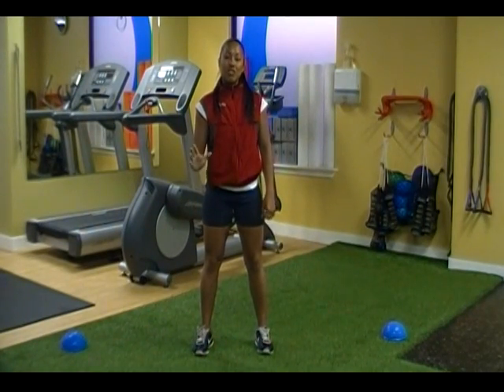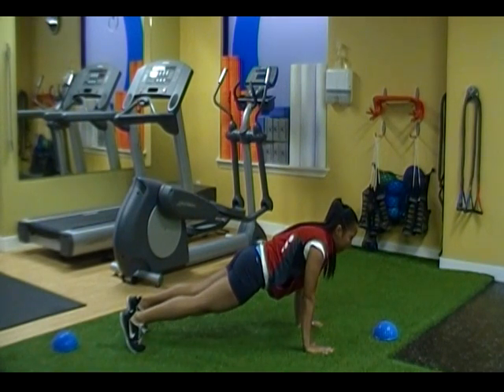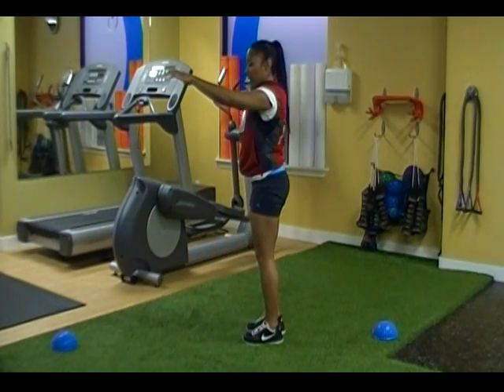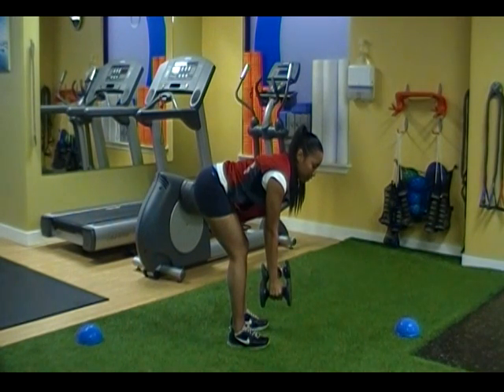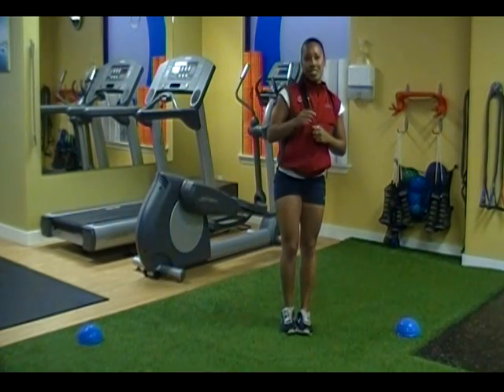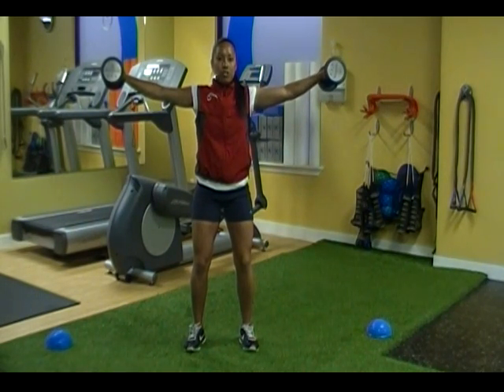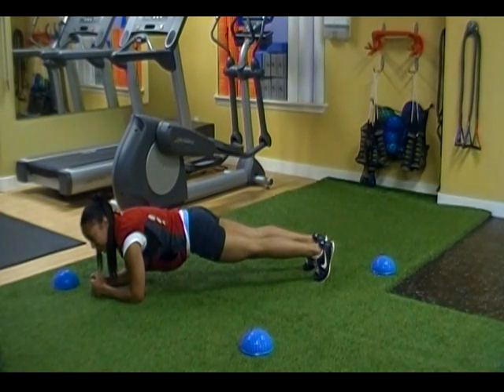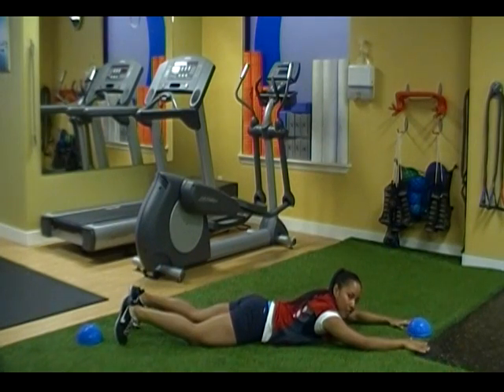TMR - Home Workout.VOB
The Motion Room Home Workout.